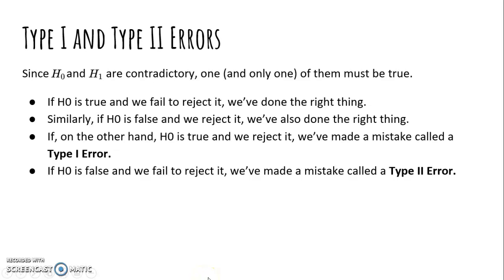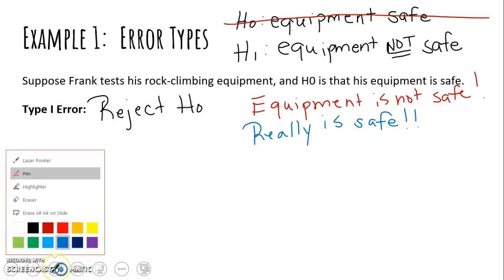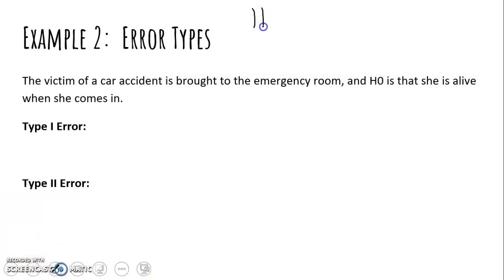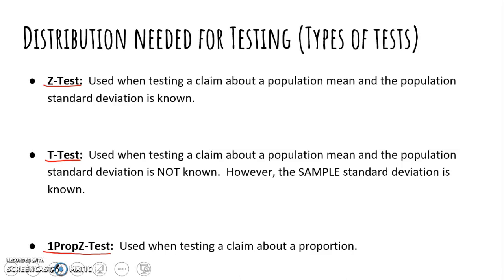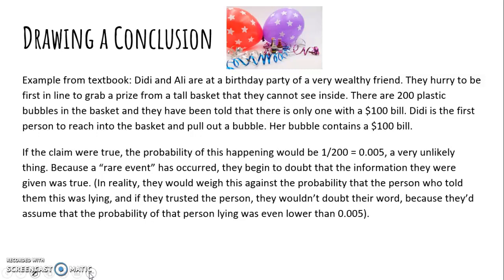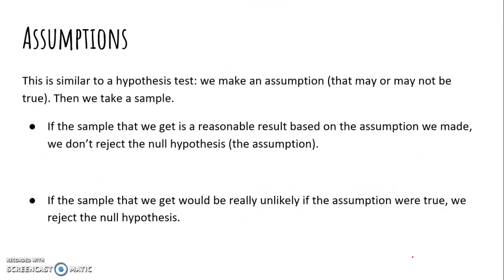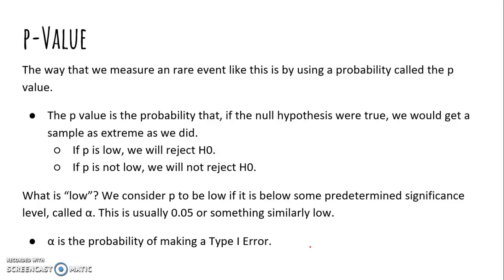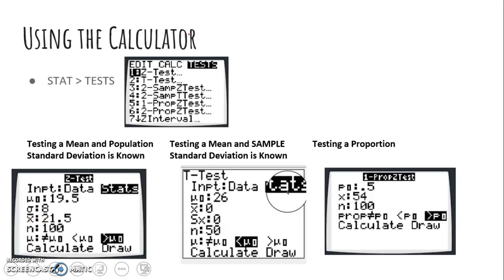Hypothesis Testing: Null and Alternate Hypotheses Part 3